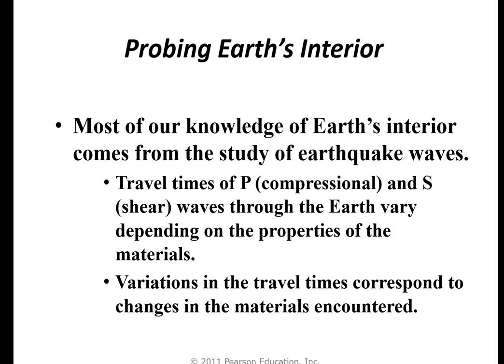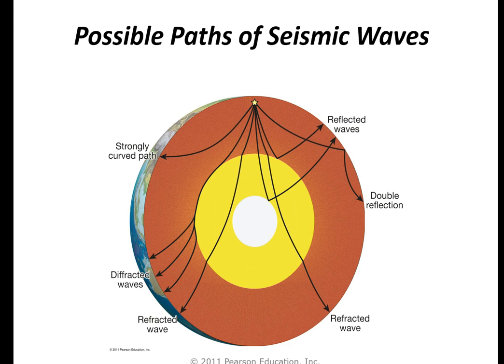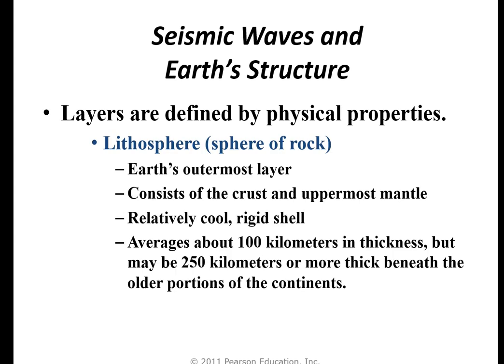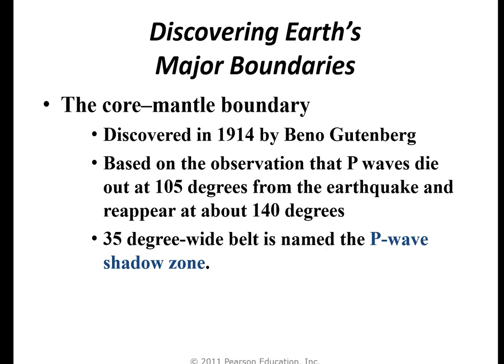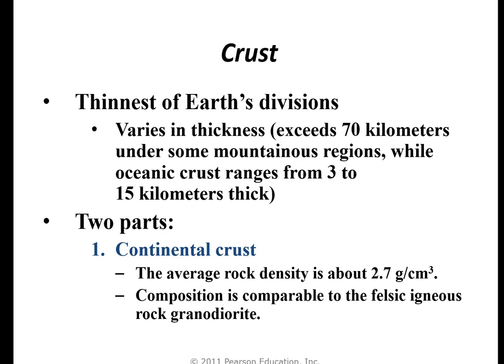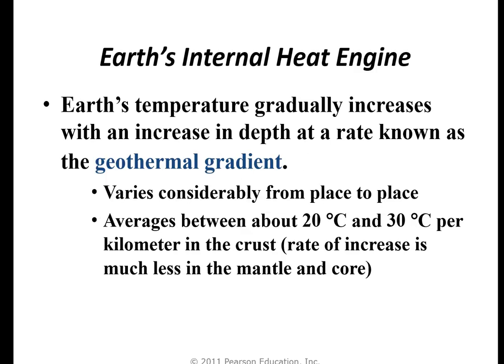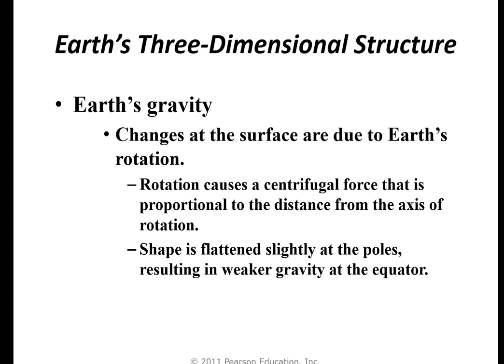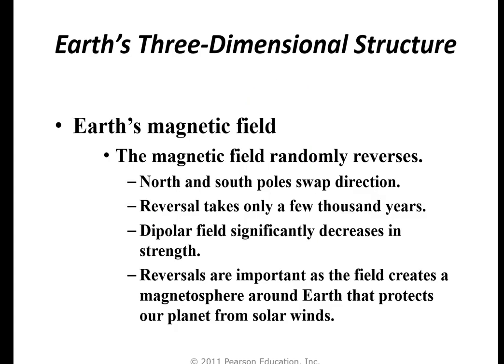Intro Geology w/ Jim Caffey: Chapter 12